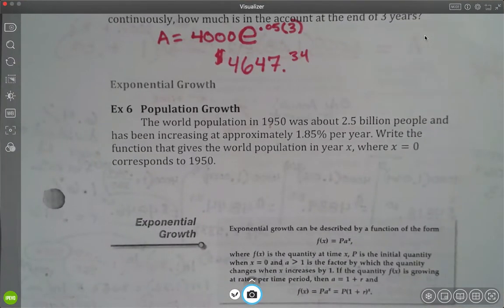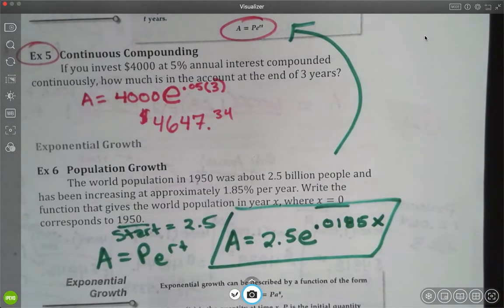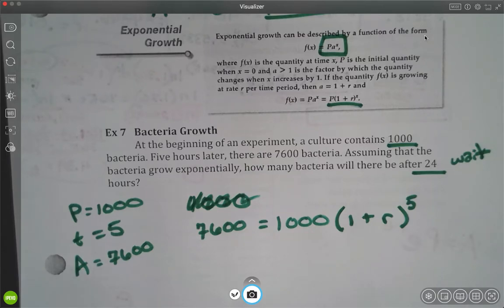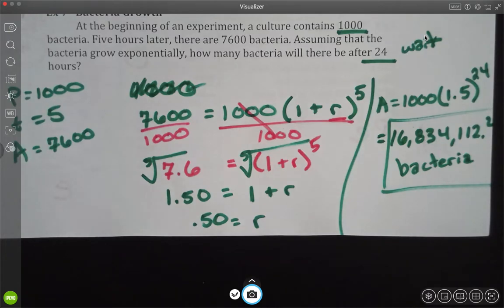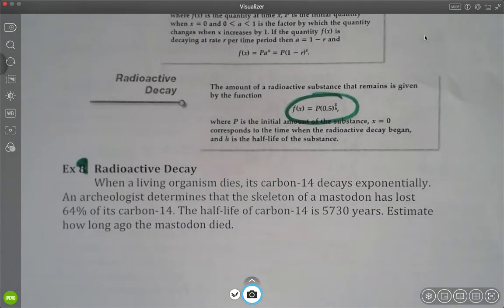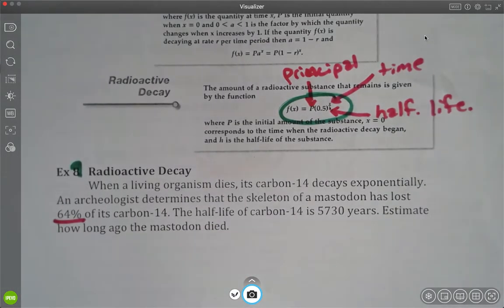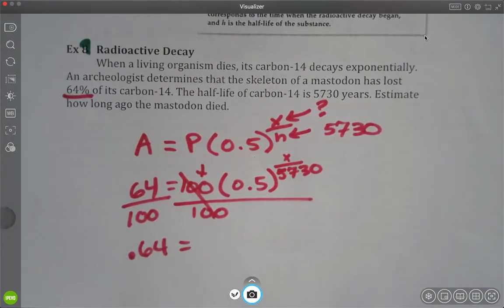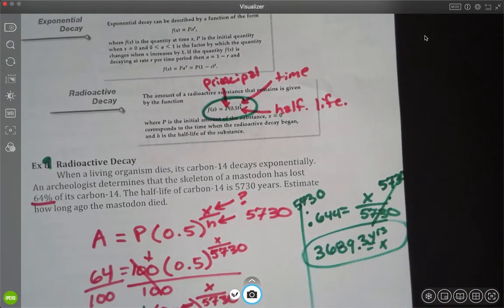Trig 5 3 part B